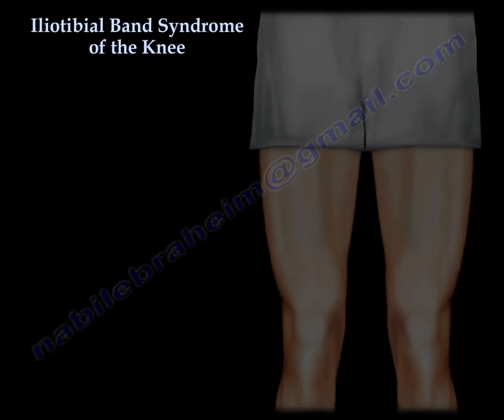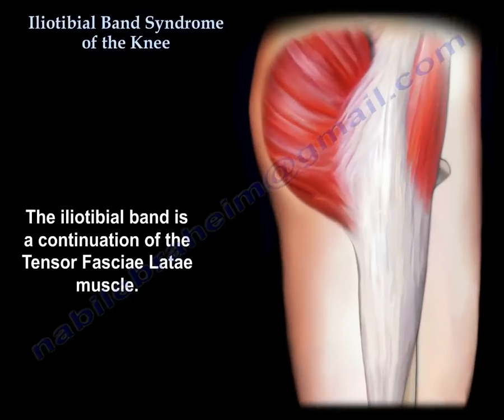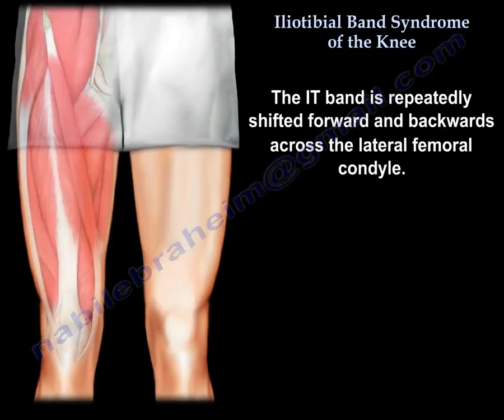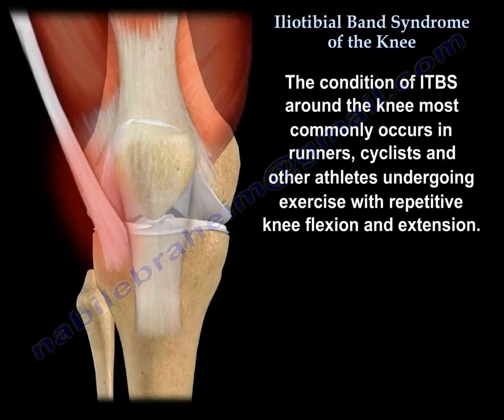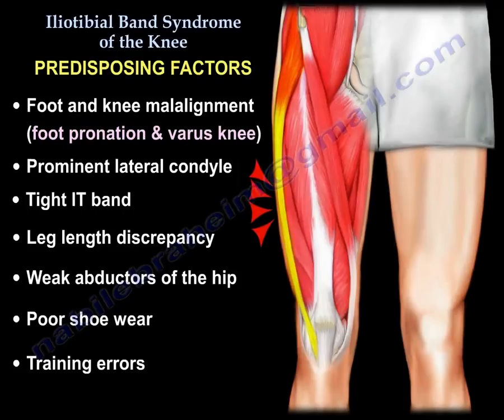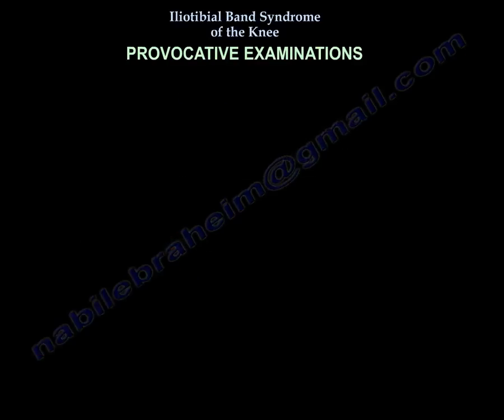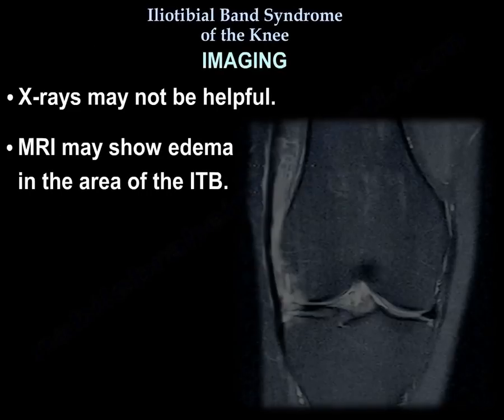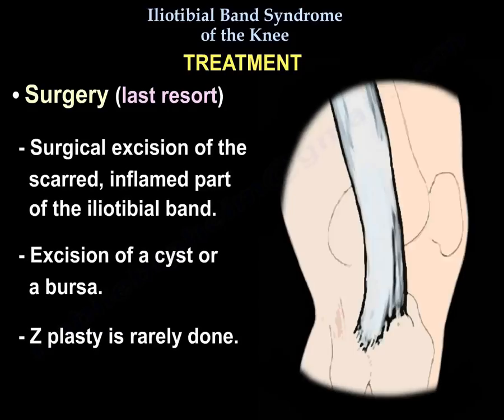Iliotibial Band Syndrome Of The Knee - Everything You Need To Know - Dr. Nabil Ebraheim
Dr. Ebraheim's animated educational video describes iliotibial band syndrome of the knee.
Inflammation and thickening of the iliotibial band result from excessive friction as the iliotibial band slides over the lateral femoral condyle. The iliotibial band is a thick band of fascia that extends along the lateral thigh from the iliac crest to the knee.  It inserts into the Gerdy’s tubercle of the tibia.
The iliotibial band is a continuation of the tensor fascia lata muscle. The tensor fascia lata muscle arises from the outer surface of the anterior iliac crest, between the tubercle of the iliac spine and inserts into the iliotibial tract. The gluteus maximus also inserts into the iliotibial band.
Function of the iliotibial band
The IT band extends, abducts and laterally rotates the hip. The IT band also contributes to lateral knee stabilization. The IT band is repeatedly shifted forward and backward across the lateral femoral condyle.
 Impingement usually occurs around 30 degrees of knee flexion. There may be swelling, tenderness and crepitus over the lateral femoral condyle. The condition of ITBS around the knee most commonly occurs in runners, cyclists and other athletes undergoing exercise with repetitive knee flexion and extension. The IT band inserts into Gerdy’s tubercle. The pain is proximal to the Gerdy’s tubercle.  The pain may be reproduced by doing single leg squat.
Predisposing factors
•Foot and knee malalignment (foot pronation &varus knee)
•Prominent lateral condyle.
•Tight IT band
•Leg length discrepancy
•Weak abductors of the hip
•Poor shoe wear
•Training errors.
Provocative examinations
The Ober's test is a clinical examination test used to access tightness of the iliotibial band.
Ober’s test
•the patient should lay on the side with the affected leg up.
•the examiner will slowly abduct the leg with the knee in flexion and the hip in full extension.
•When the IT band is tight, adduction of the leg will be limited as the leg will not touch the other knee and the test is considered positive.
Noble test
•The noble test is performed by the examiner placing the knee into flexion and putting the thumb over the iliotibial band prior to its insertion into the Gerdy’s tubercle of the lateral tibia.
•With the pressure placed onto the IT band, then extend the leg.
•If pain is felt at the lateral femoral condyle with extension of the leg, then this is a positive Noble test.
Imaging
•X-rays may not be helpful.
•MRI may show edema in the area of the ITB.
Treatment
Nonoperative
•Rest and ice
•Physical therapy is very important: stretching, proprioception and improvement in neuromuscular coordination.
•Training modification
•Better shoe wear
•Consider injection (may be helpful)
Majority of patient will get better in about 4-8 weeks.
Surgery: (last resort)
•Surgical excision of the scarred, inflamed part of the iliotibial band.
•Excision of a cyst or a bursa
•z-plasty is rarely done.